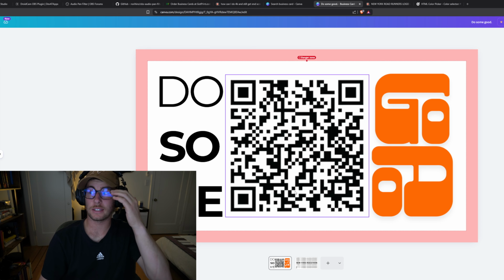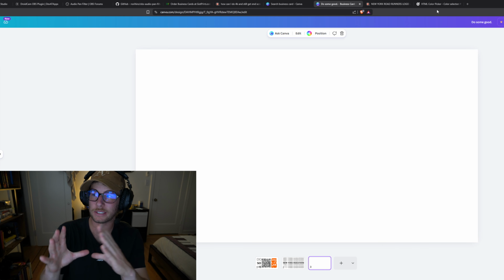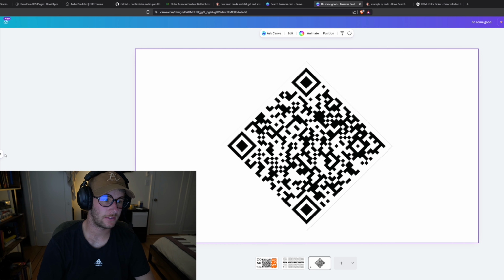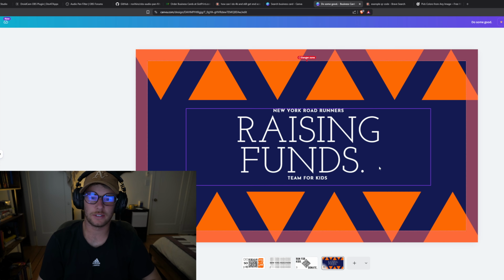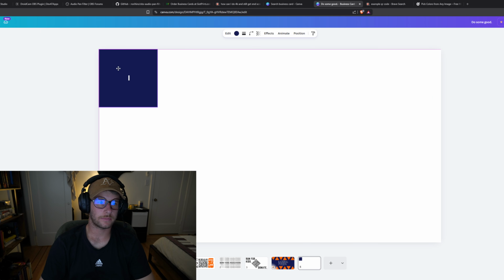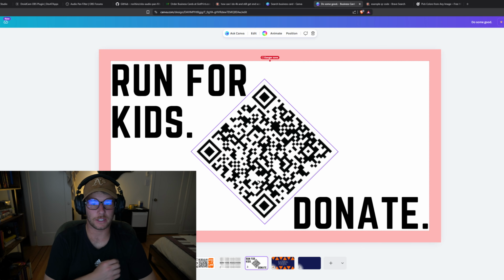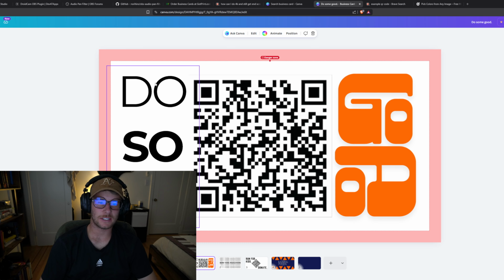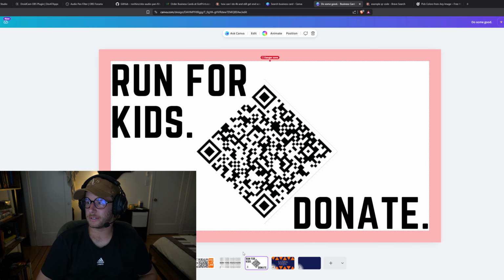New York Marathon Charity Update | Business Card Designing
I go through ideas on how to get funds for team for kids NYRR marathon. I'm only at $200 and I need to get to 4K. Let me know your thoughts on the designs that we made in canva.